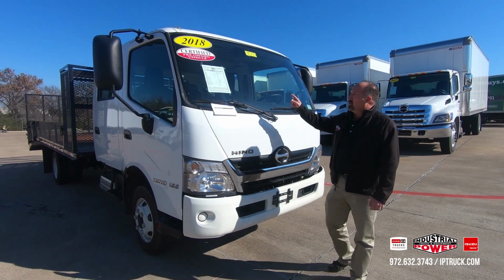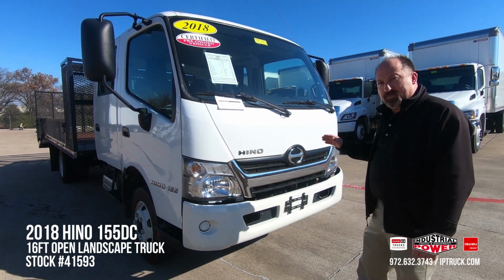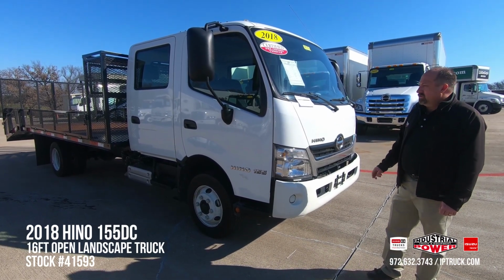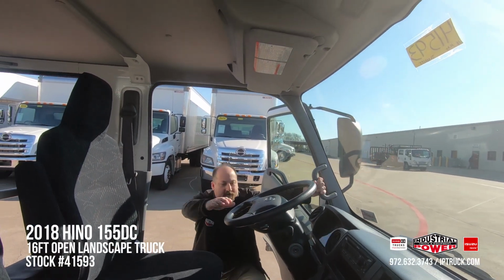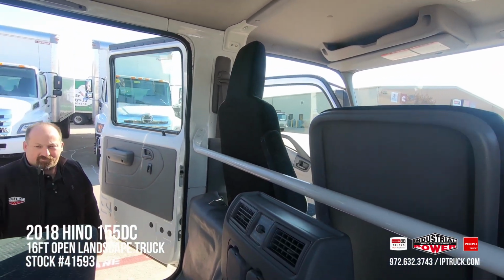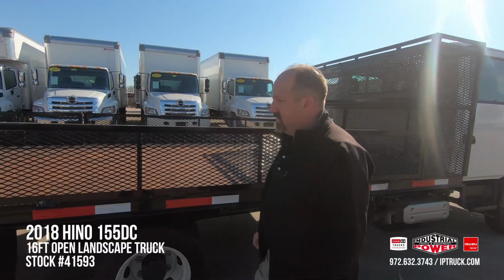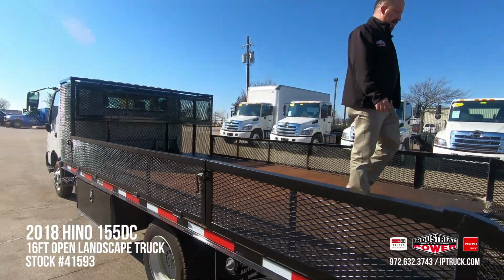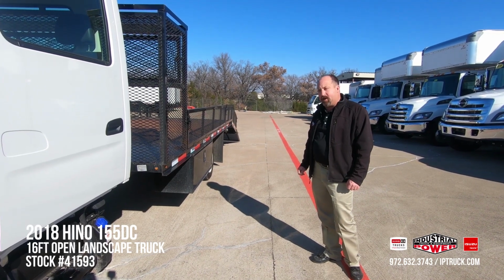2018 HINO 155DC (16ft Landscape Truck with Dovetail Ramps) | IP Truck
Stock #41593

About This Truck:

This truck has passed a 150-point used truck inspection to ensure the highest and best quality possible. Each of our pre-owned trucks goes through a comprehensive service review, test drive and inspection before it is available for sale.

Completed Services on this Truck:

• Air Filter - Changed
• All Fluids - Topped Off
• Tire Pressure - Checked
•  Tire Alignment - Completed

Body Specifications

• Manufacturer: Knapheide
• Type: Landscape
• Bumper: n/a
• Color: Black
• Material: Steel
• Width: 96
• Length: 16+4
• Split Dovetail Ramp
• Weed-eater Racks
•  Storage Bins

• Wheel Base: 176
• Brakes: Hydraulic
• Suspension: Spring

Factory Warranty Balance:

This truck currently has a factory power train warranty balance until 5/29/2022 or 200,000 Miles.

Finance this Truck:

Our quick and easy online app helps make your buying experience one of the fastest with most applications receiving same day approval!